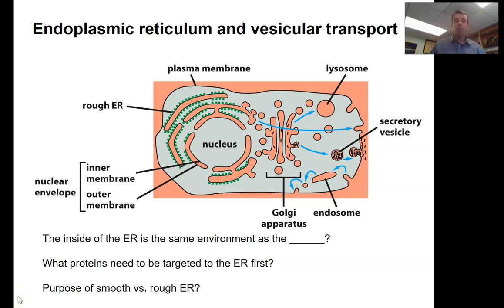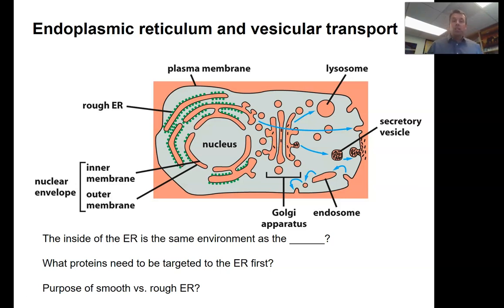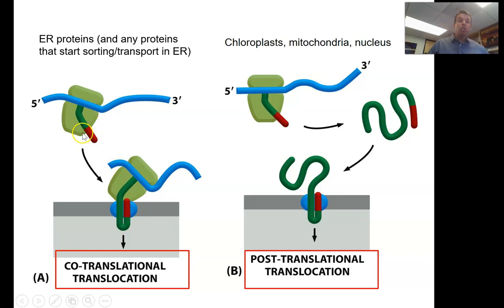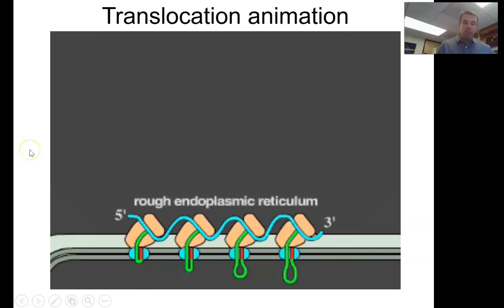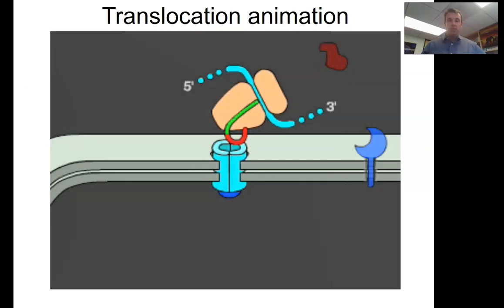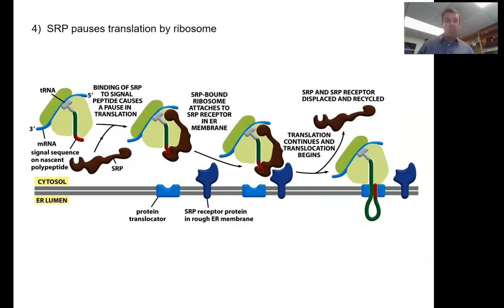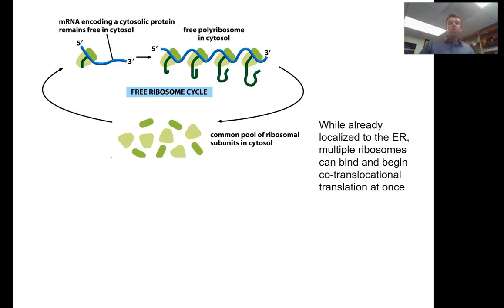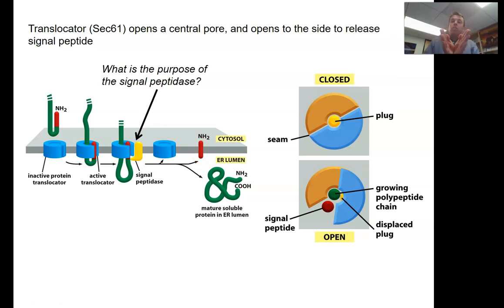Bio3050 CC1 part 3_ER translocation